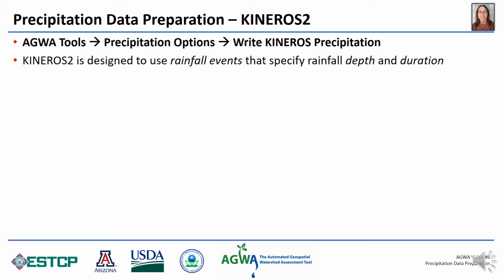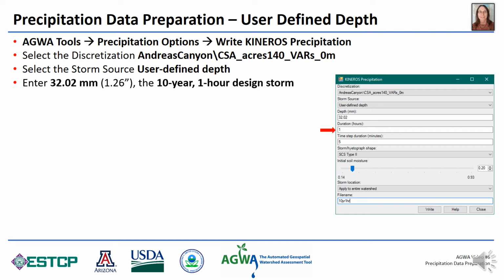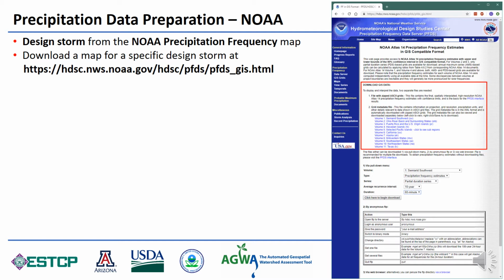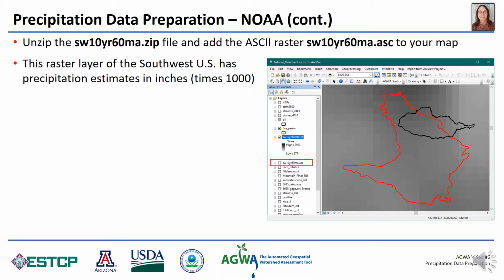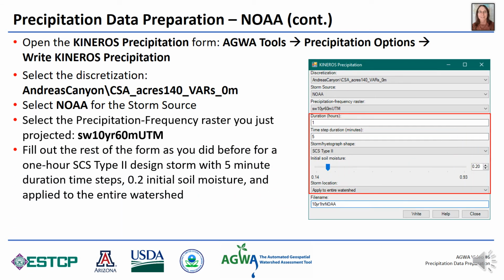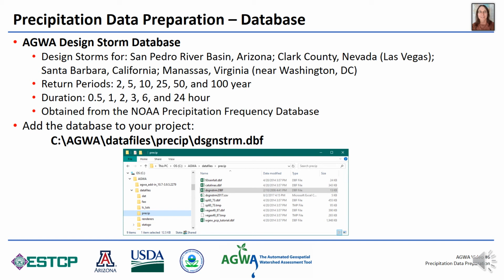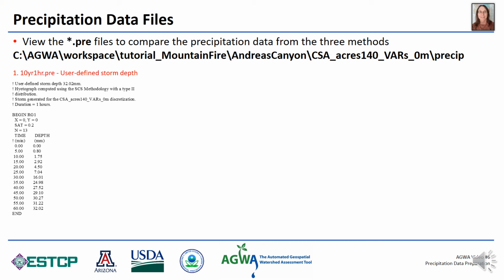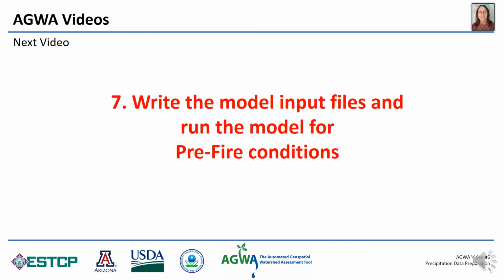Prepare precipitation data for KINEROS2